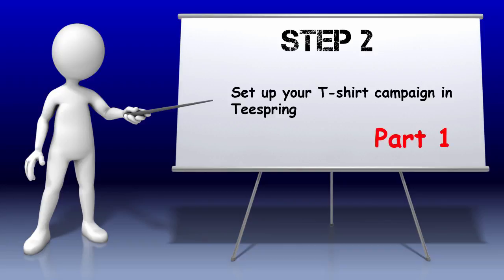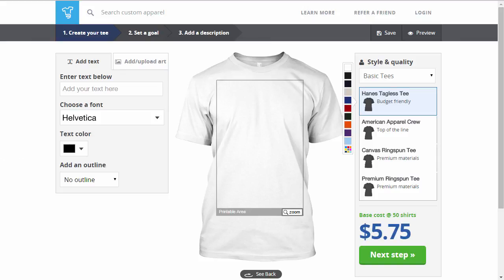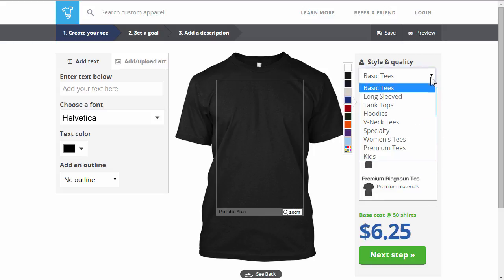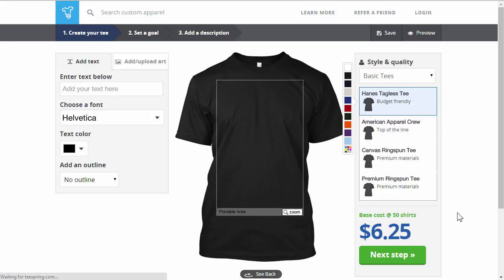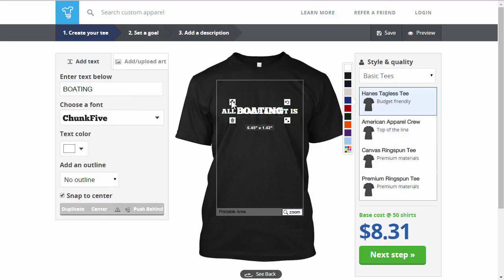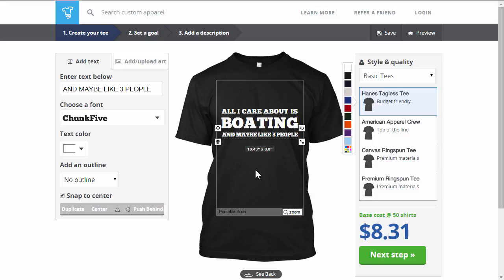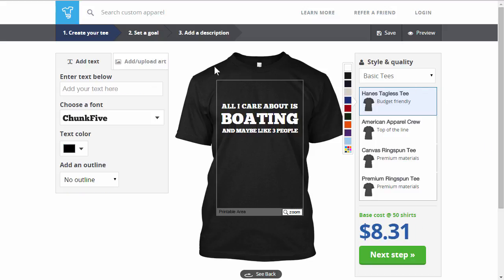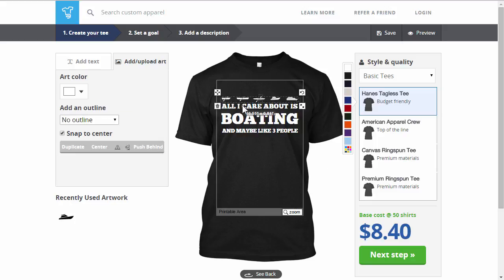Step 2 Shirt Colors and Design Setup